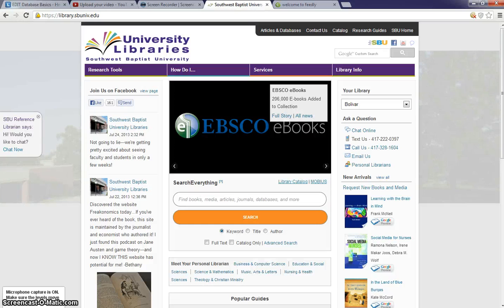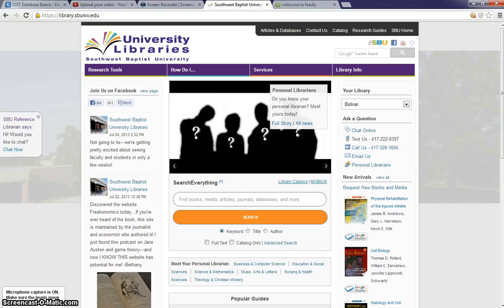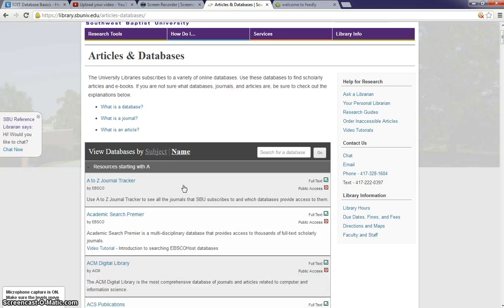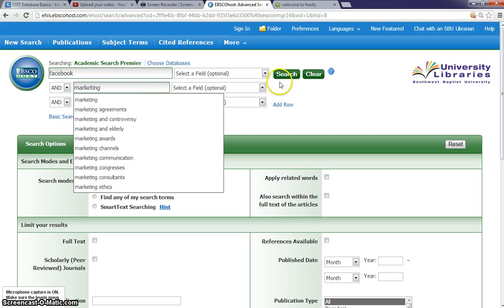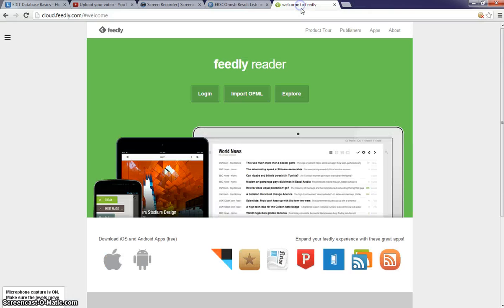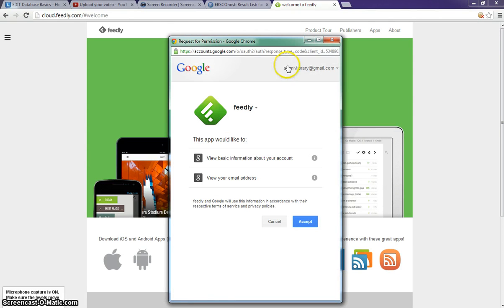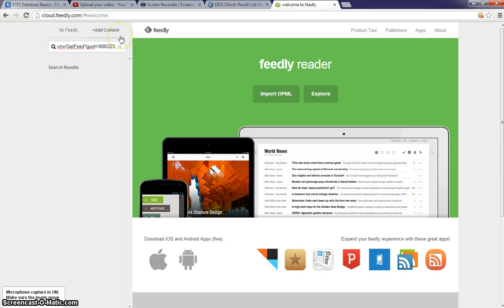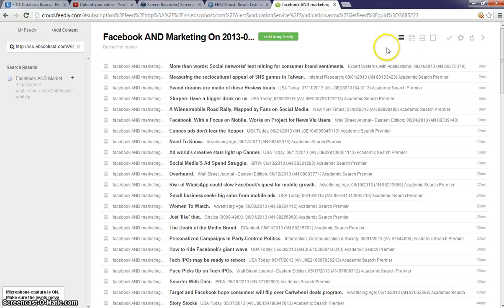Setting Up RSS Feeds for Keyword Searches